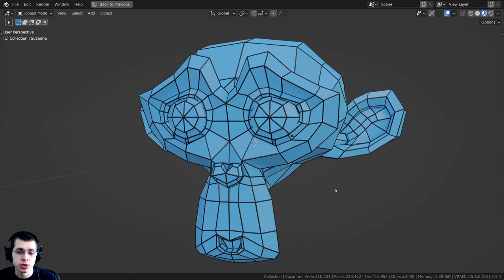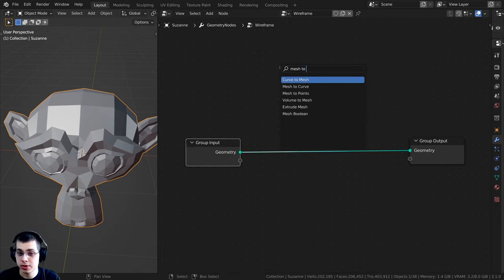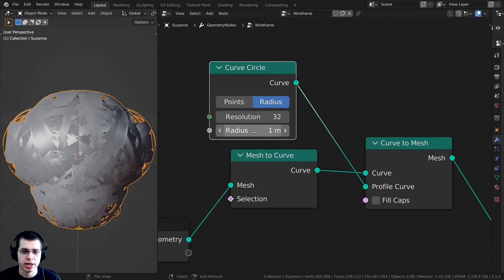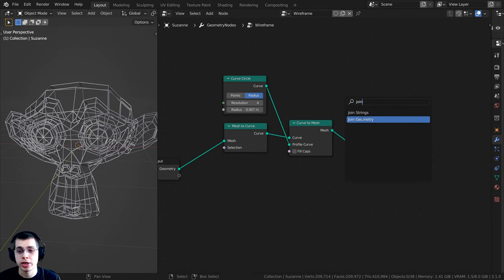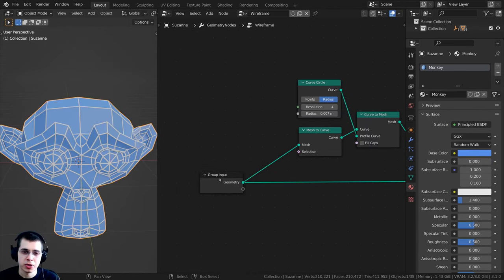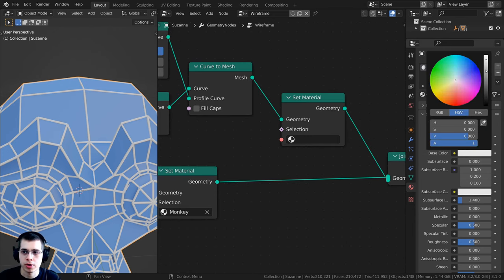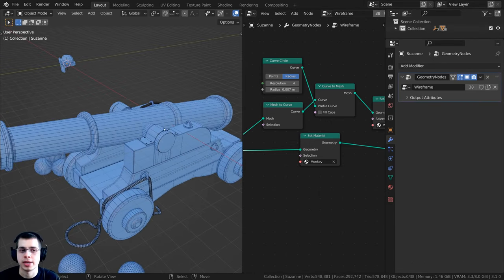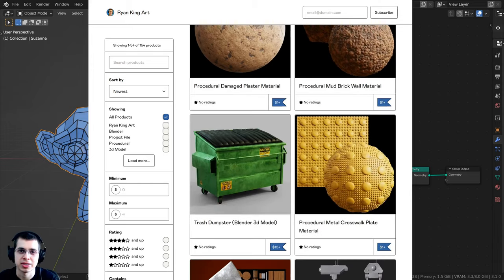Create Wireframes with Geometry Nodes (Blender Tutorial)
In this Blender tutorial I will show you how to create wireframes with Geometry Nodes.